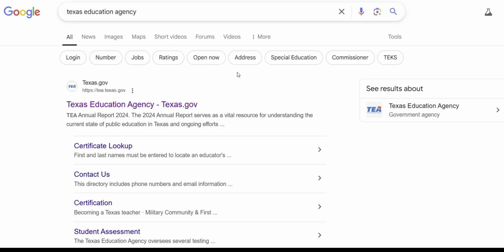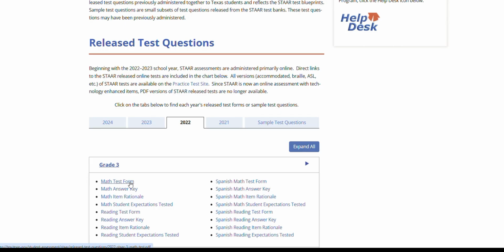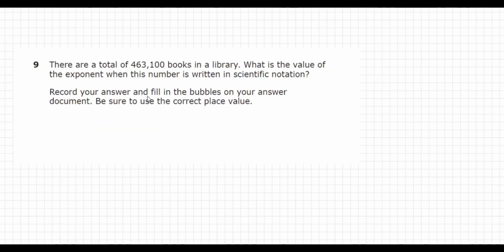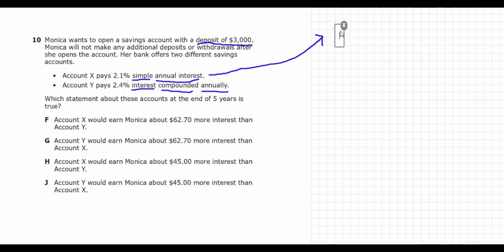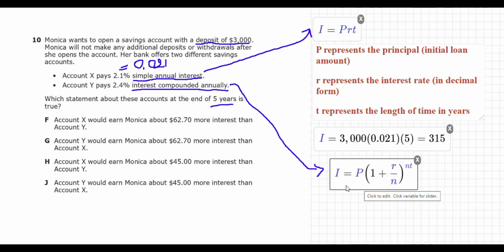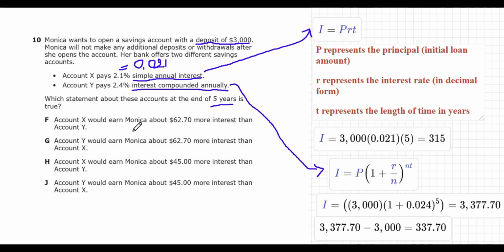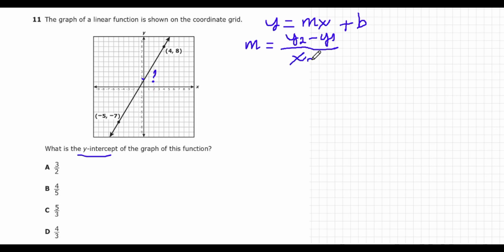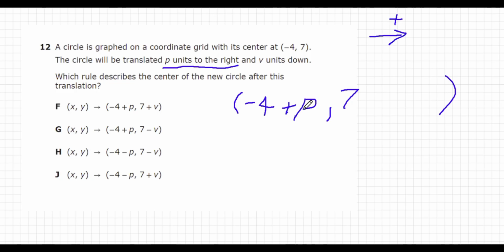8th Grade STAAR Math Test Prep: TEA Released Questions 9 - 12